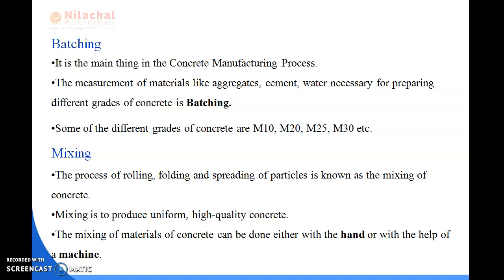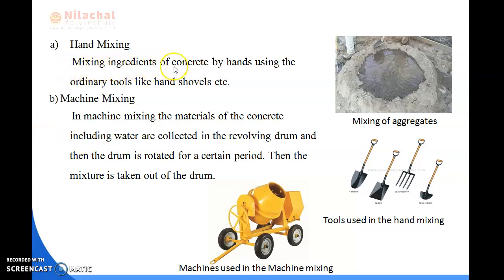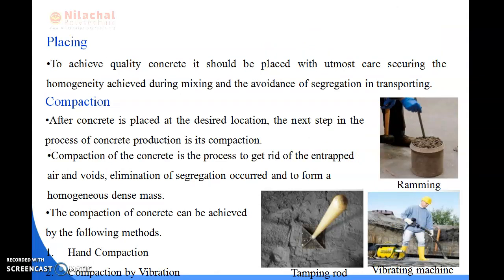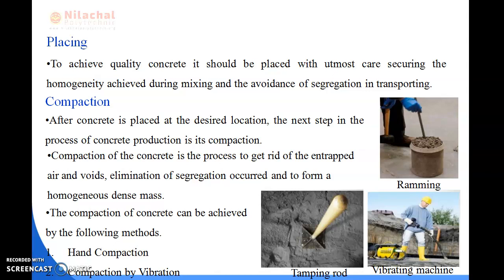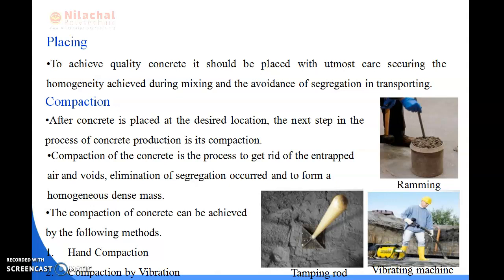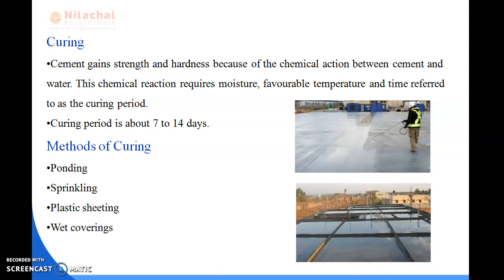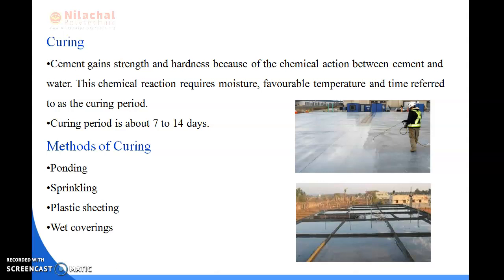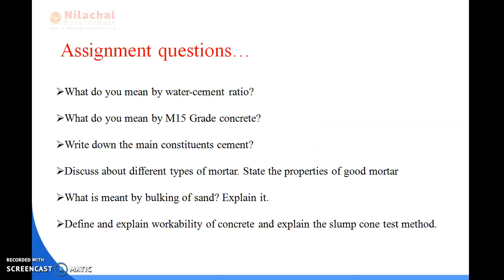3RD SEM CIVIL ENGINEERING, BMCT CHAPTER 3 [CEMENT, MORTAR & CONCRETE PART 14]